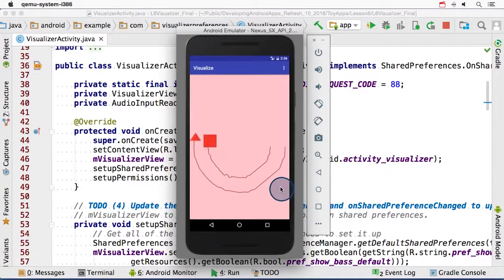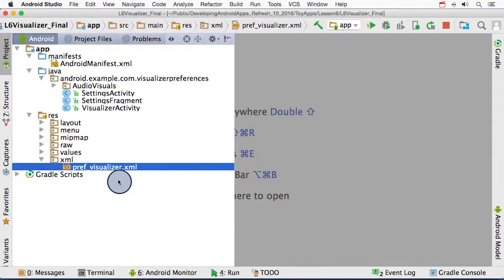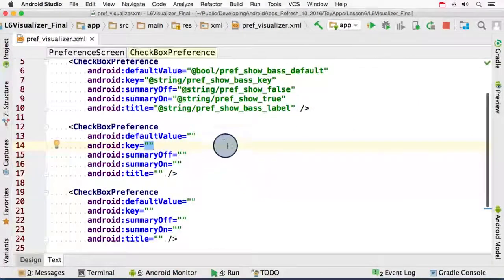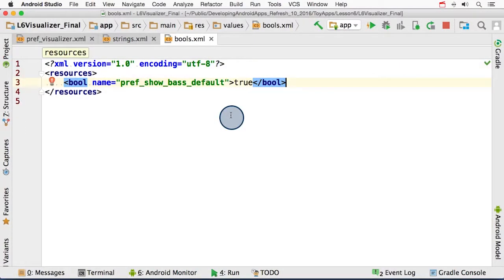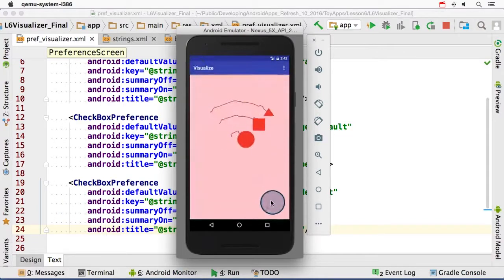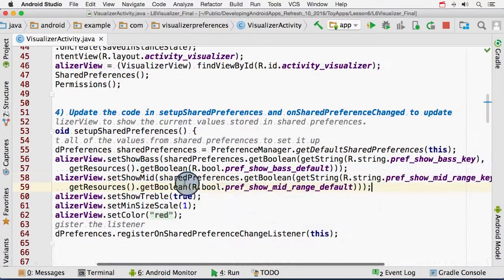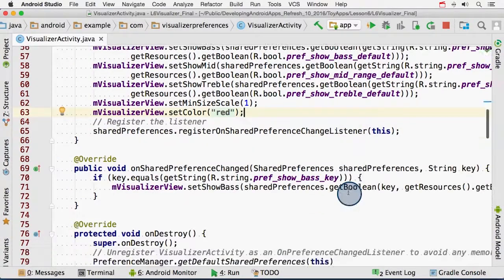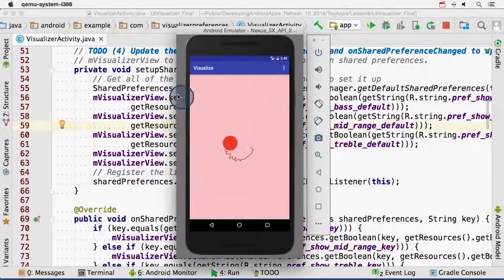Android Tutorials by JavaCourseDrive - Add Two More Checkbox | Shared Preferences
Welcome to android tutorial series by JavaCourseDrive. In this tutorial you will learn about Add Two More Checkbox.